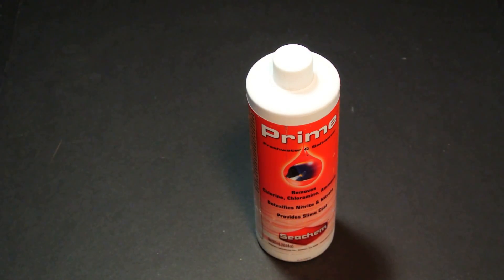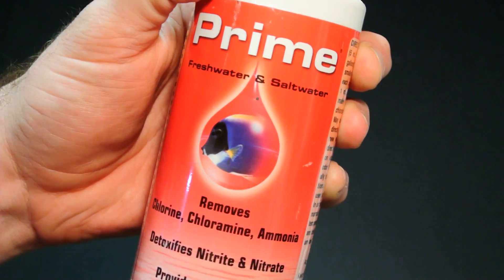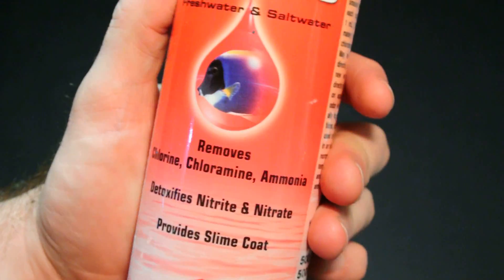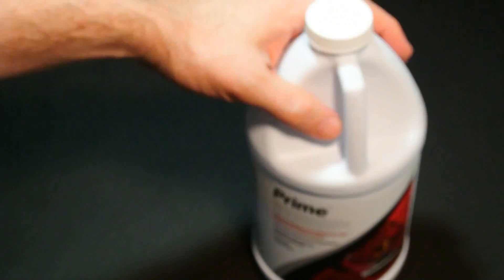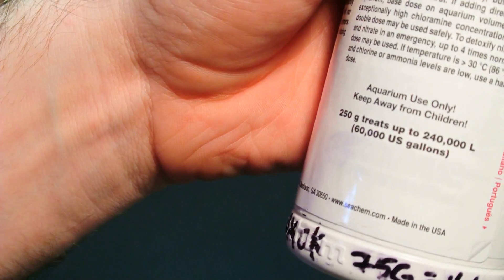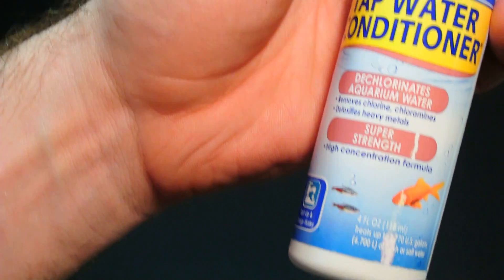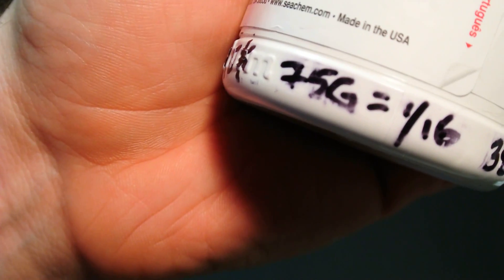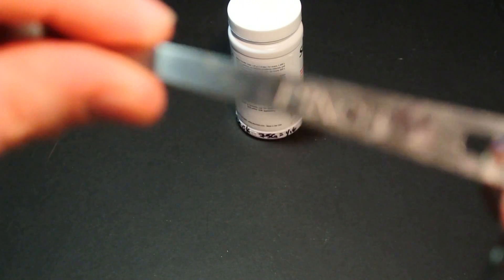why i switched dechlorinators; seachem prime vs. safe; do you use water conditioner for tap water?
Recently switched from using seachem's Prime as my go to dechlorinator to now using seachem's Safe.

Do you use tap water in your fish tanks?  Are you concerned about chlorine, chloramine, and/or heavy metals?  Are you tired of spending money on water conditioners?  Well I know I was!  I had been using Seachem Prime for quite a long time. But with the amount of tanks I keep and the number of water changes I was doing it was getting expensive!  I wish I had the room to store and age the water I use for water changes, but since I dont, I found the next best thing and switched to Seachm Safe!

Follow Rich's Fishes!